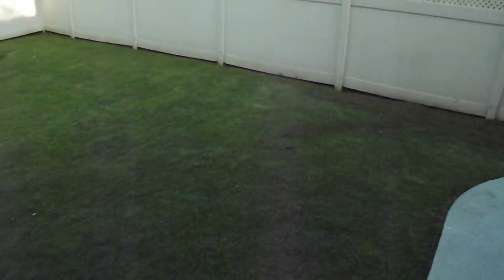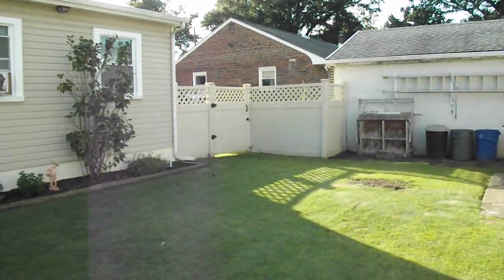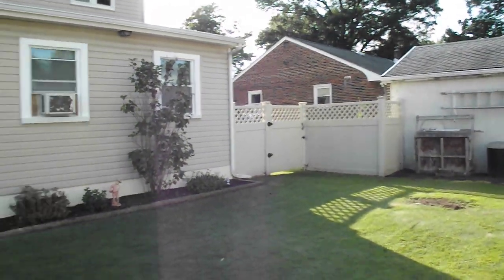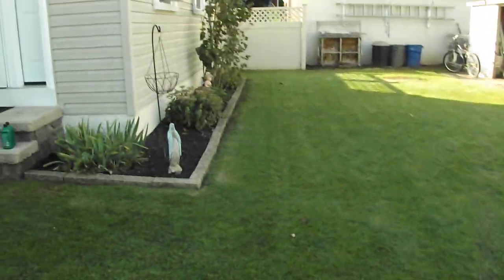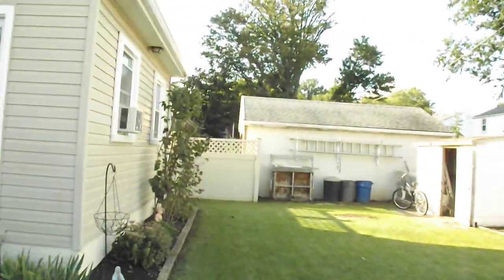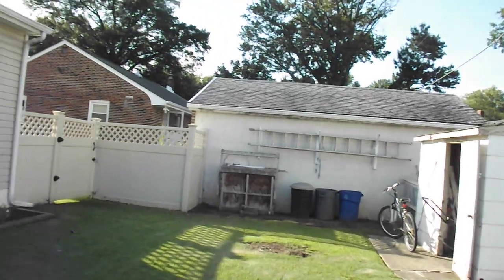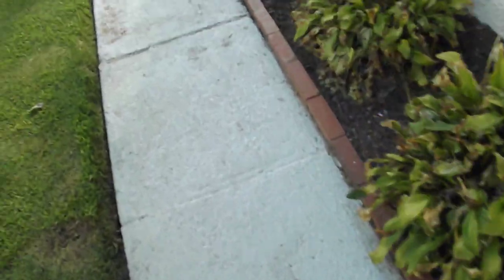had a solid day today!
Got a lot of data written through the morning and enjoyed the start of my reading into the Dniepre-Carpathian campaign of WW2. I've almost got the Soviet portion of the campaign complete and I'm pretty sure I've defined A.I. requests and hotspots accordingly for the Axis based around a general flow of the wars fronts per month per year. Ultimately this will lead straight into the Iasi campaign for Rumania... Valkyrie for Germany, and Hungary's campaigns will pick up rather heavily again through the remainder of the war.

Battlegoat implemented a new event! a population shift event prompt. I am very happy with that and am going to start utilizing the option now although it probably will not work in SRU this is all ultimately going to end up in SR2030 and I look forward to sharing the results with them. Nobody's ever going to offer me anything for my data and graphics... I don't like everybody on steam; which is why I'd rather not share it as a mod with everybody... but I probably like 80 percent of the people who play this game and for me to provide them with this data will save a lot of time energy and effort for others and knowing how the developers keep at working on improving the game based around the requests of the players; I can only see further improvement to the game from the developers as result of sharing this with the community as well. I can see sharing my work with the community benefitting me in the way that the game overall will be able to benefit from some of the work I've done and it can free up some other modders time to continue to create new data that I can then use to further improve my own copy of the game as well. it'll make the game more fun to let others enjoy my work and in turn I'll get to enjoy some of thiers. maybe I'll even aquire a handful of friends that can fine tune some of the campaign specific data for various other regions I've written timelines for but don't actually utilize from a playing perspective.